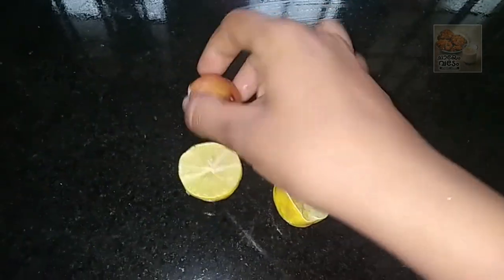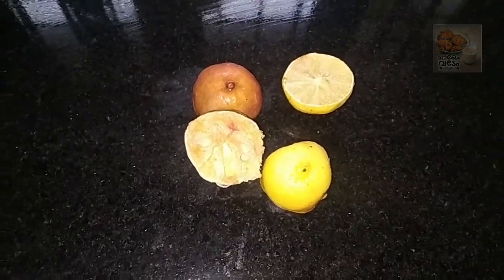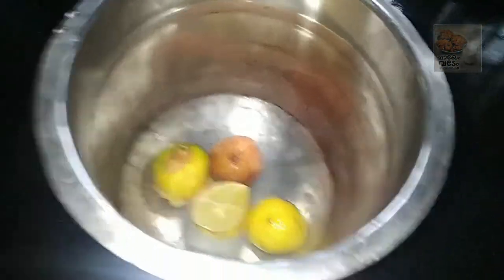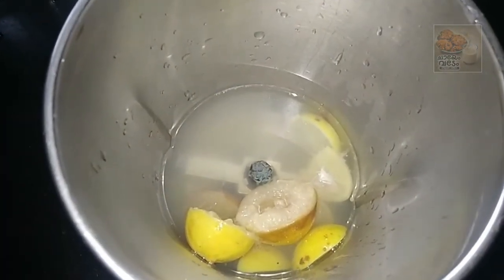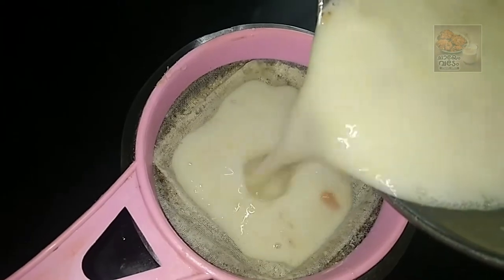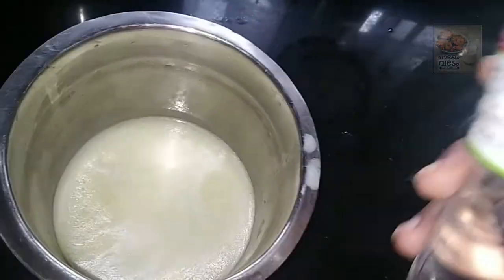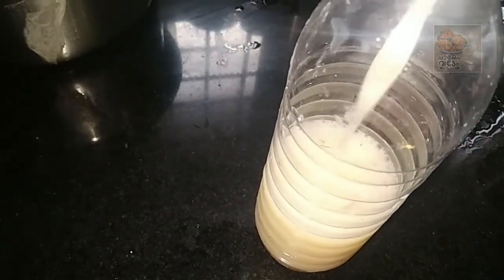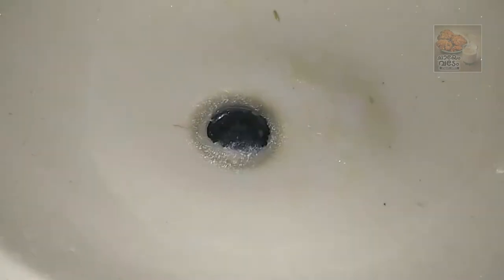കേടായതും ബാക്കി വന്നതുമായ നാരങ്ങ ഇനി കളയേണ്ട. ഉപയോഗിക്കാം ഇങ്ങനെ